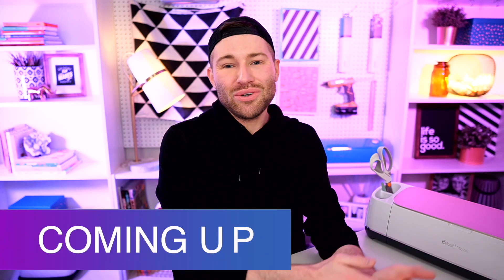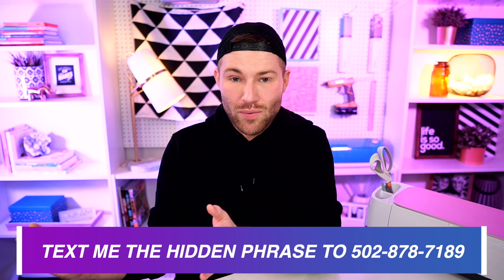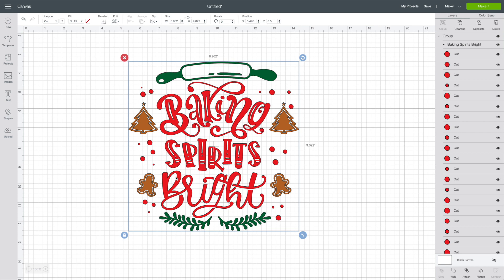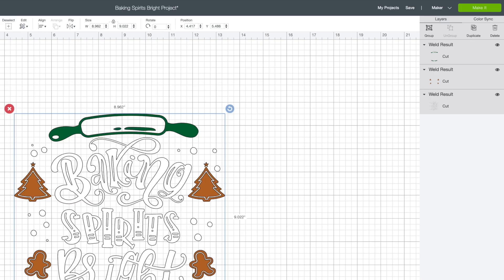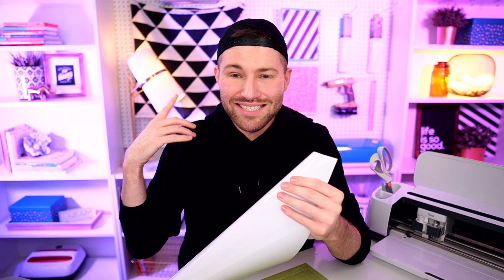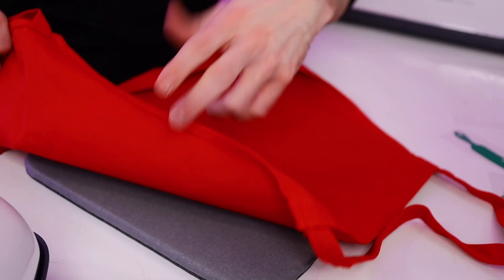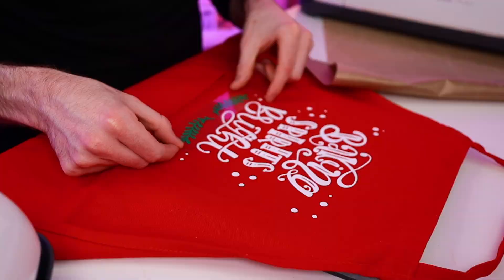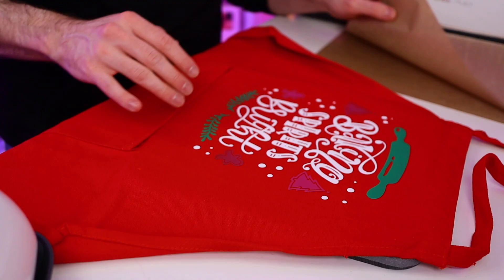HOW TO LAYER HTV / IRON ON VINYL USING A CRICUT | CRICUT TUTORIAL FOR BEGINNERS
In this Cricut Tutorial for Beginners, I am showing you how to layer htv (heat transfer vinyl) AKA Iron On Vinyl on any type of surface, like a tshirt, apron, etc.

🔥 Interested in Glowforge 3D Laser Printing? Save up to $500 Now!

🚨  AFTER CARE INSTRUCTIONS 🚨
These are my preferences for the best results!
Wait at least 24-48 hours after applying the HTV before getting wet or washing the fabric. Whenever you do wash it, I recommend washing it inside out (if applicable) in cold water and then letting air or tumble dry (air dry is preferred). For future ironing It's best to either avoid the HTV with the iron altogether or to just quickly pass over it.